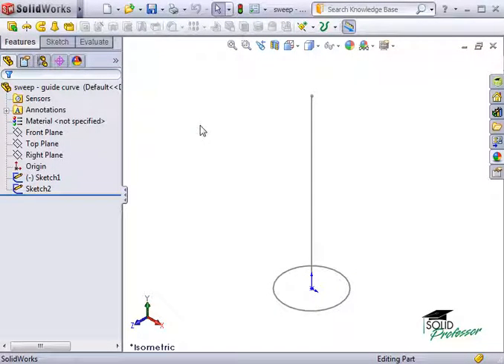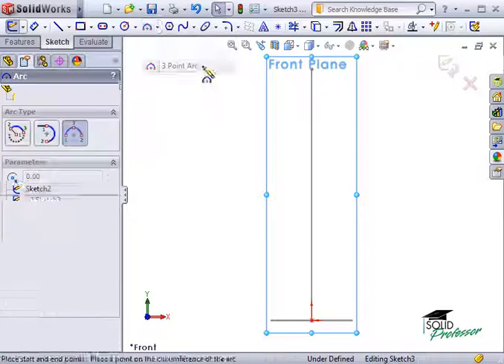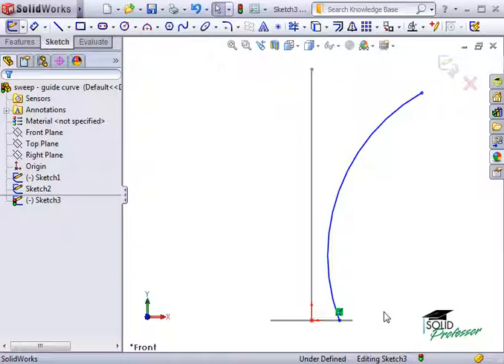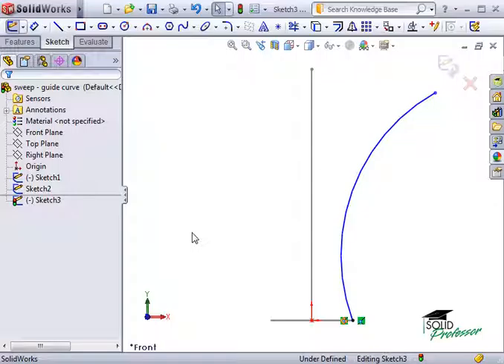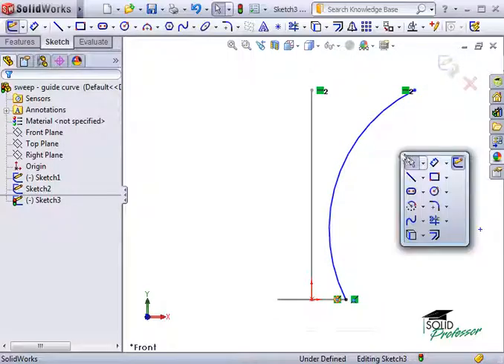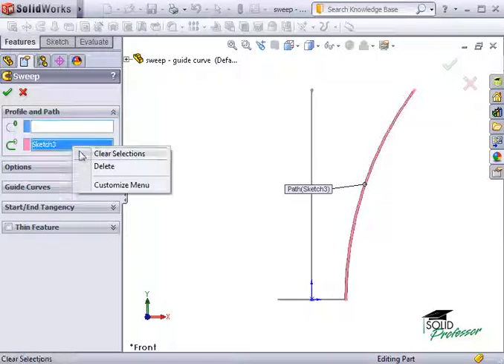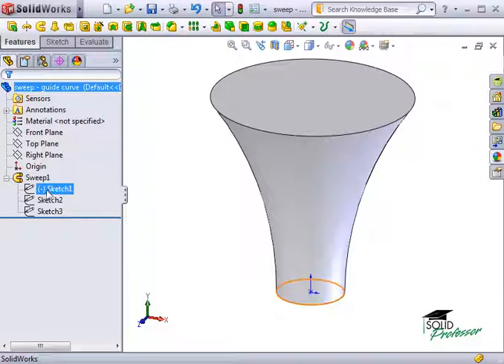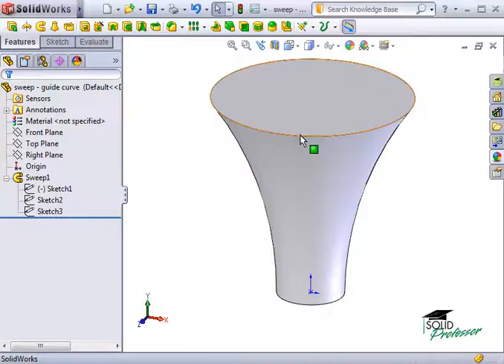3 Sweeps 4 Guide Curves